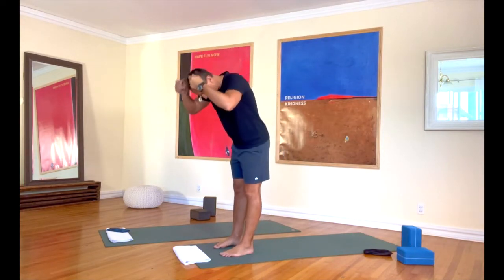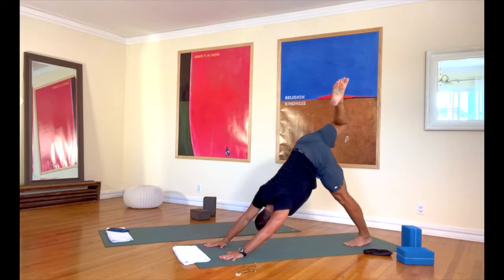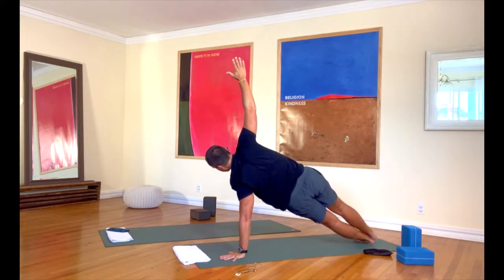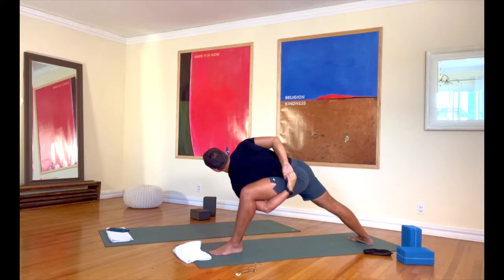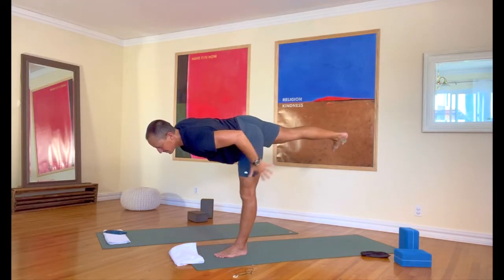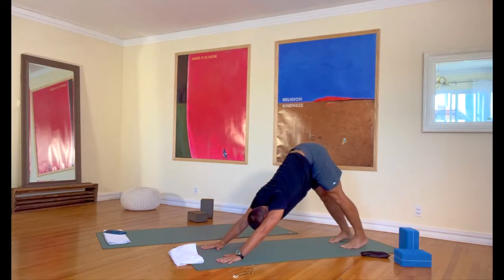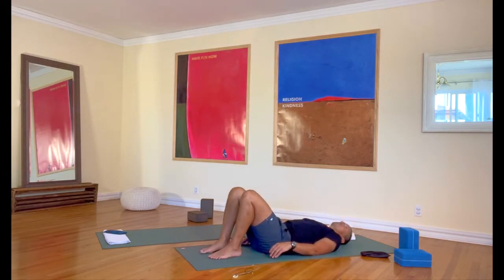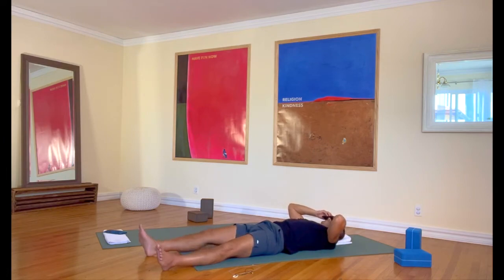10 DAY YOGA ENLIGHTENMENT CHALLENGE: DAY #5 "HAVE FUN NOW" by Matthew Reyes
20min YOGA SPIRITUAL TUNE-UP with MATTHEW REYES on the theme of HAVE FUN NOW!  :)

CHANGE YOUR LIFE FOR THE BETTER!  I invite you to commit to just 20-minutes a day on your yoga mat with me!  My MUSICAL POWERFUL YOGA is CHALLENGING but NOT INTIMIDATING and will make you more SOULFULLY ATTUNED, OPEN, STRONG & CALM INSIDE AND OUT.  Plus, each class has its own AWESOME TUNES from Pop, Rap, Rock & more to PLAYLIST class the way I teach here in Los Angeles.  I can't wait for you to take this Yoga JOURNEY with me and get the best combo ever: LOOK GREAT & FEEL GREAT!

Take any rests of modifications in the poses you need to...listening to your own body.  Do whatever you can, and most of all, have FUN with me as we listen to great pop music, yoga flow, and build some incredible foundations for our future health & wellness.  :)

-MATTHEW